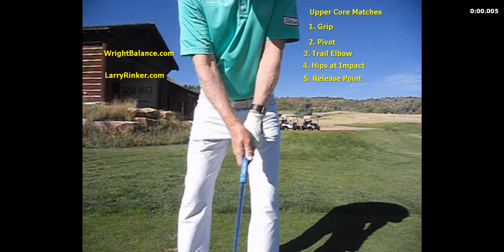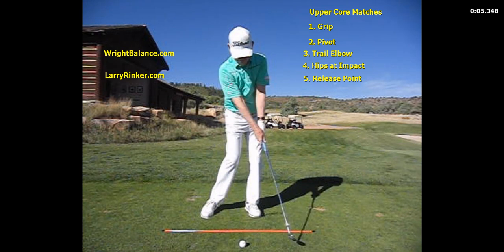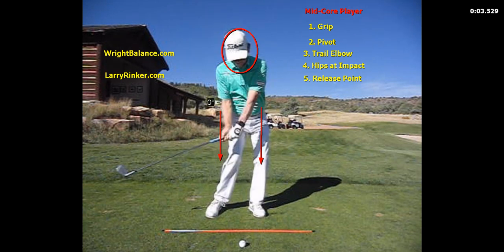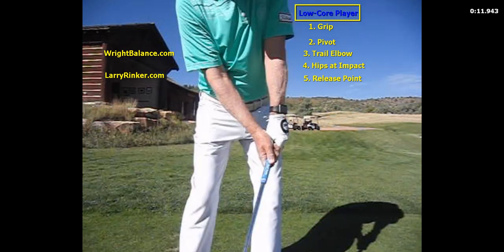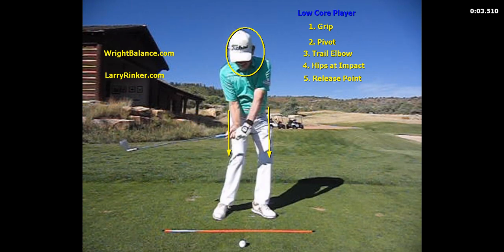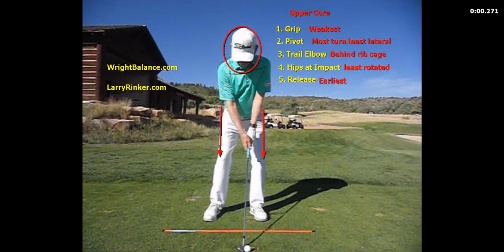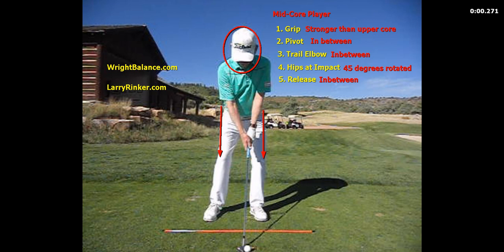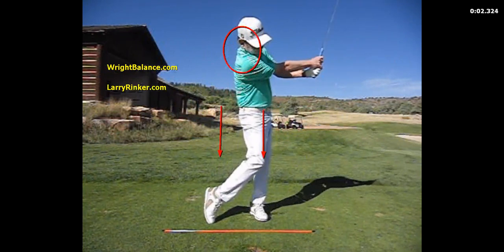Wright Balance Matches for the Upper, Mid, and Low Core Swings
Former PGA Tour Player, Larry Rinker, goes over the matches for Upper, Mid, and Low Core Players based on scientific research from Dr. David Wright, of Wright Balance.